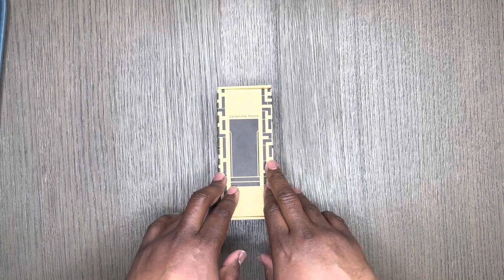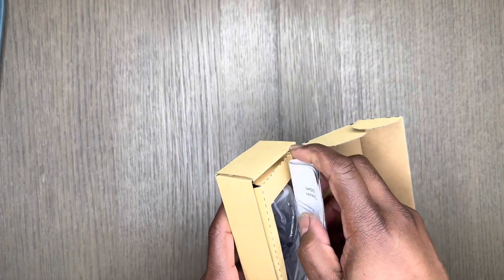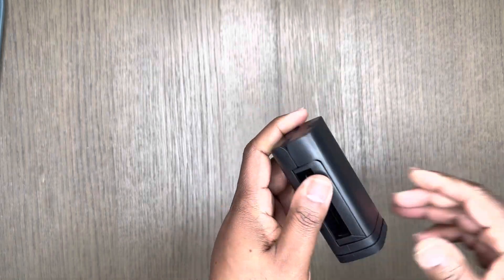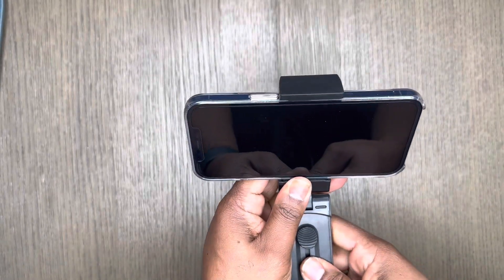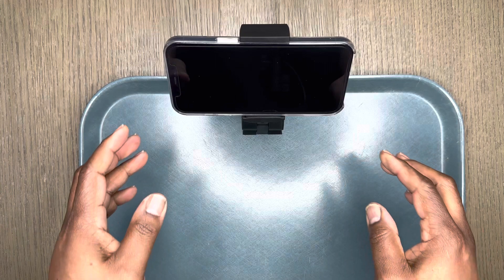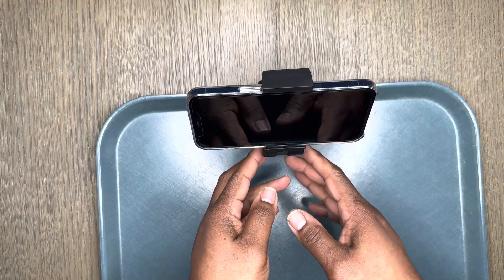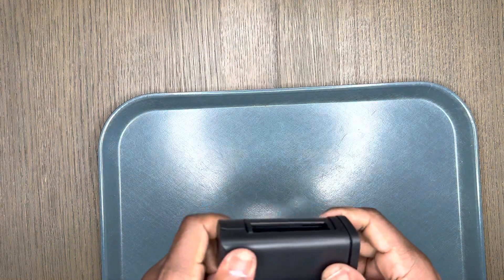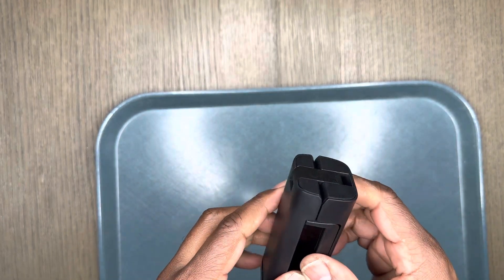Klearlook Travel Essentials Airplane Phone Holder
Universal Phone Stand for Desk with 360 Degree Rotation, Travel Must Haves Phone Mount for Tray Table, Handsfree Travel Accessories for Flying.

(Amazon Store)